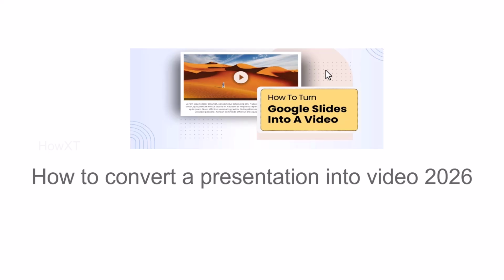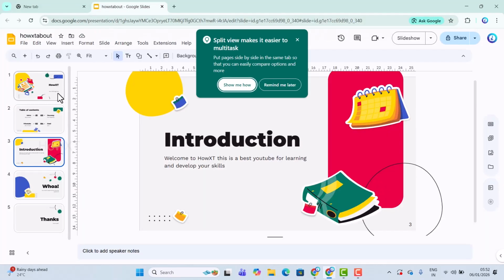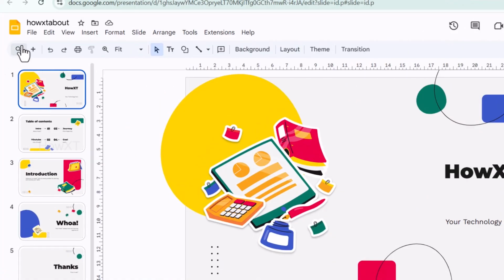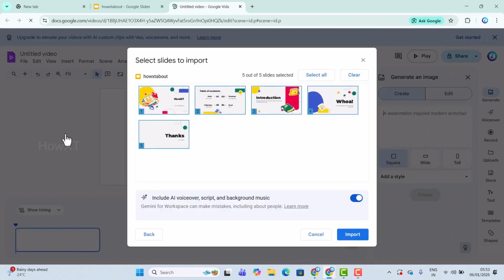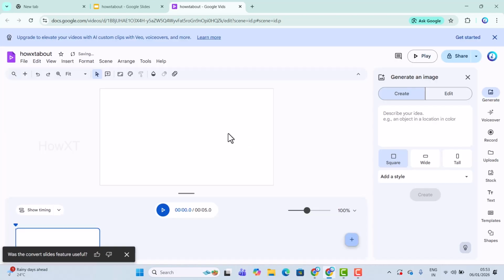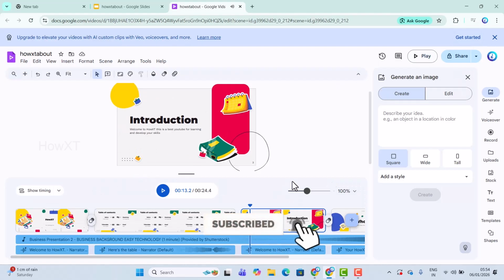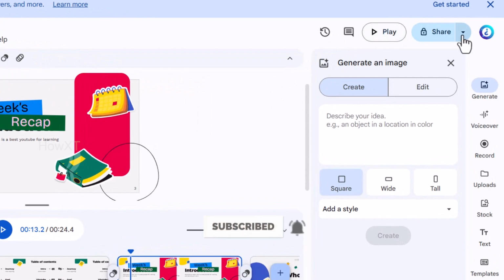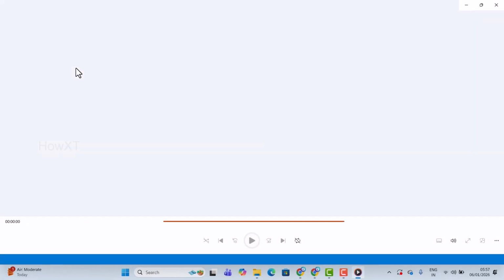You Won't Believe How Easy It Is to Convert Your Presentation into a Video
This video tutorial will help you How to convert a presentation into video 2026